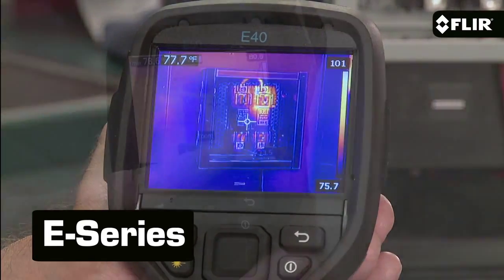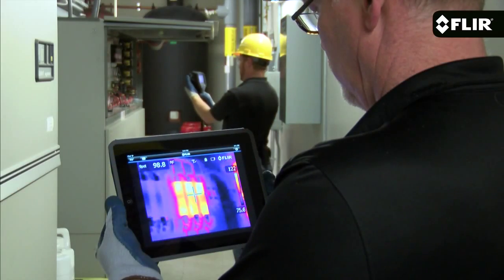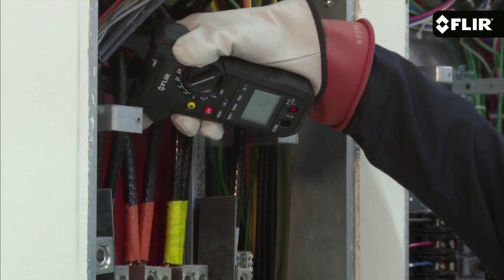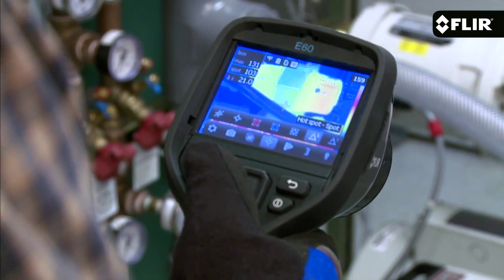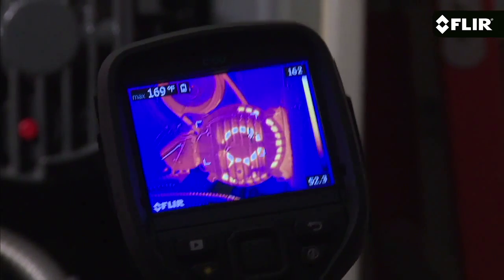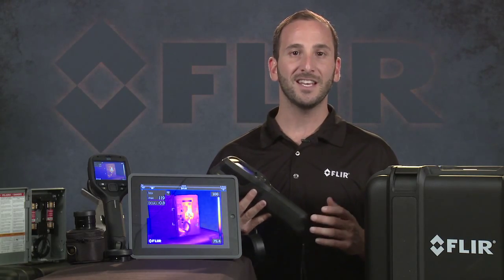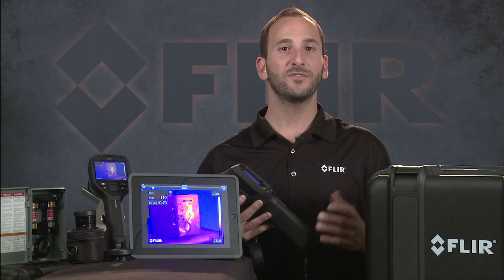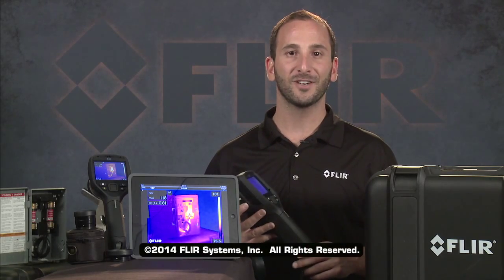Introducing the FLIR E-Series Thermal Imaging Cameras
A brief introduction to the FLIR E-Series.